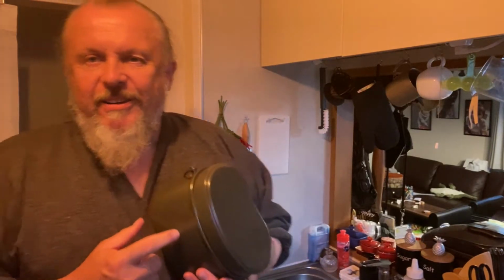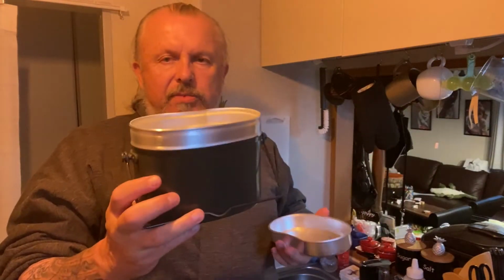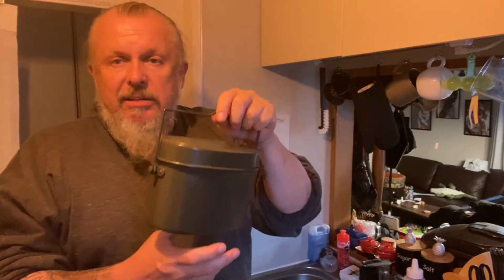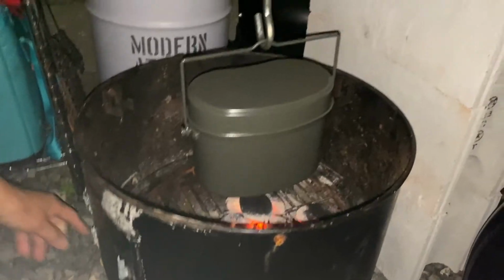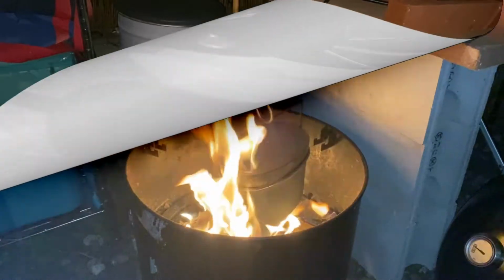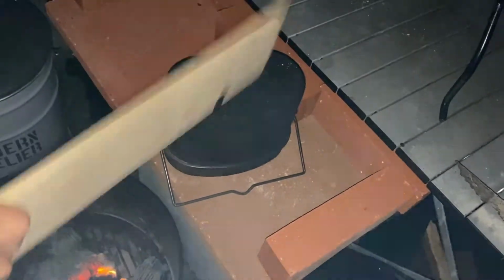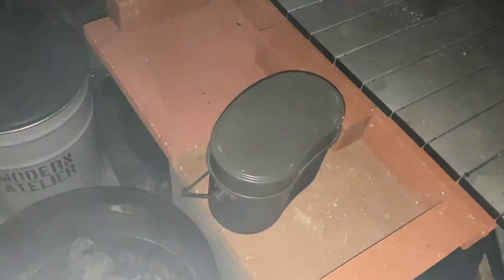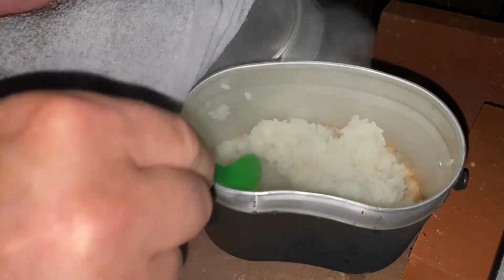Eat Japan Channel - Protable Camp Rice Cooker Movie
As an ex-Assistant Food and Beverage Director for many years in hotels and restaurants in Japan, and now that I have been a professional Interpretive Tour Guide for almost twenty years, I have seen how rough it can be decide whether or not try Japanese food and Sake. So, I have decided to open this channel to help some of you get introduced to various Japanese food and Japanese Sake.